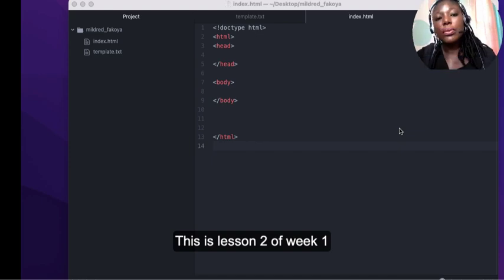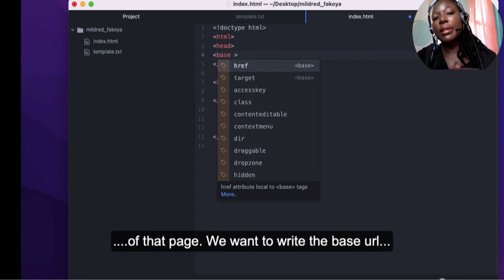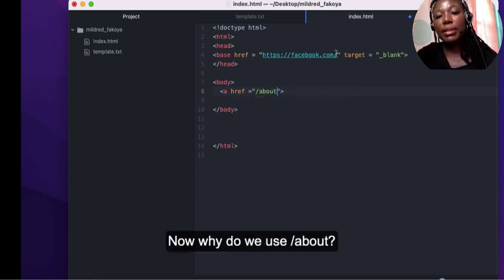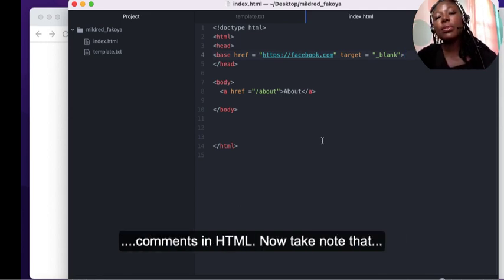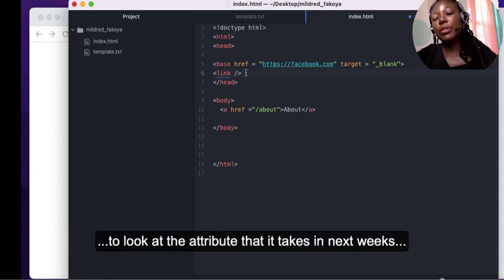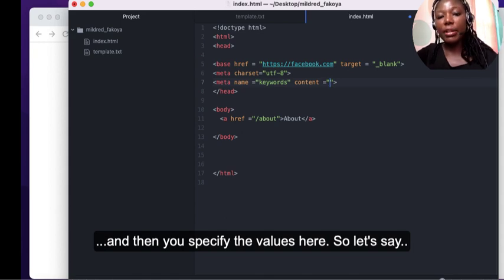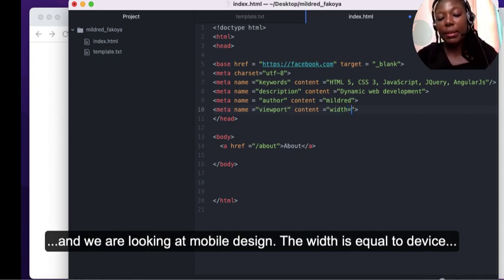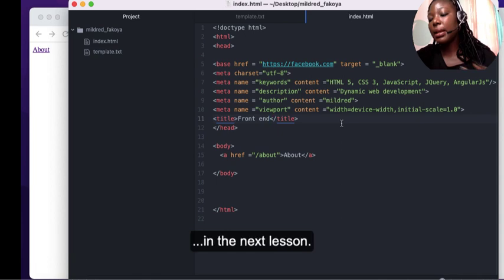Week1: Lesson 2 - The head element